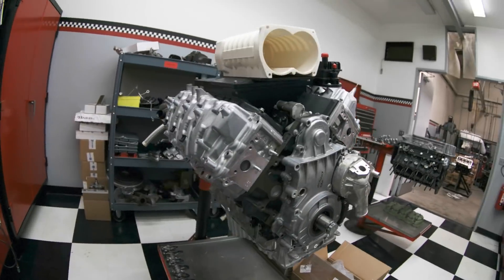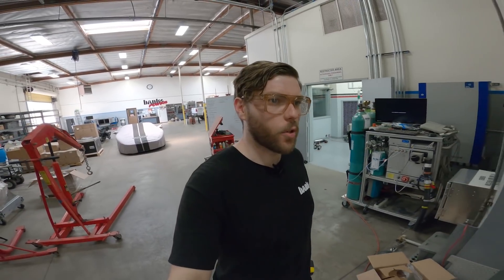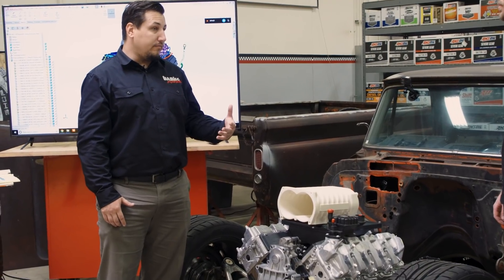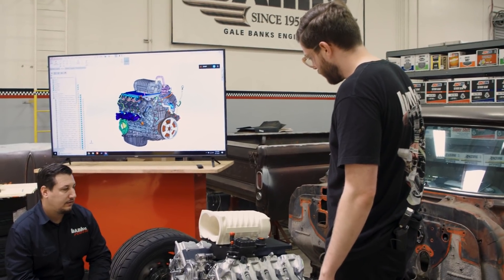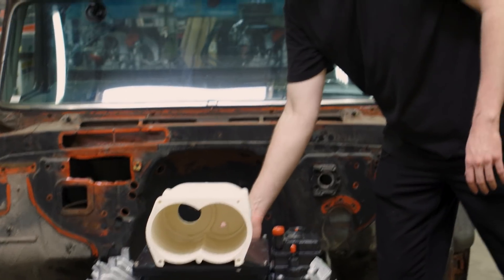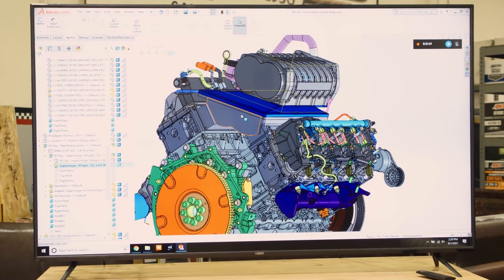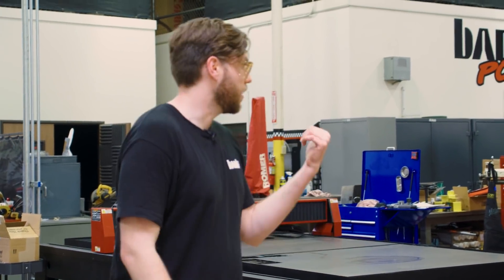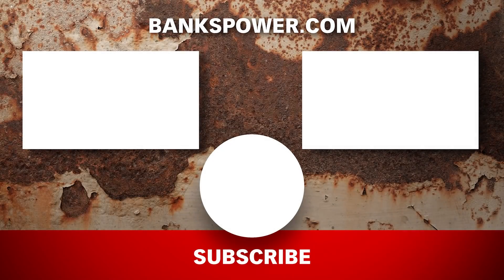Supercharging our Duramax. New intercooler design. | BANKS BUILT Ep 21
Erik, our prototype engineer introduces Matt Gamble, Bank's newest team member. Matt heads up our turn-key engine program's design and test group. Two areas that Matt is addressing in the early stages of engine development are the supercharger and intercooler design, both of which will be bespoke to Banks. Whipple Superchargers will manufacture various custom parts, including a dual front inlet, while Matt and the Engineering team are busy designing the intercooler. Watch as the guys explain the design process and packaging challenges.